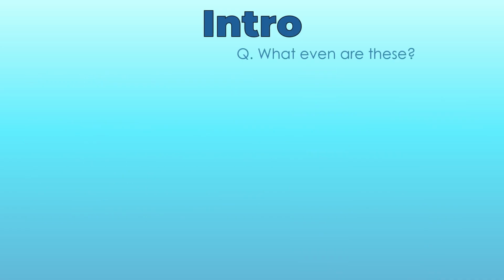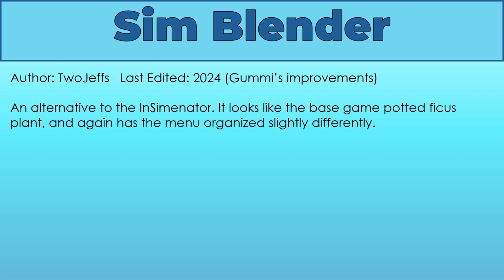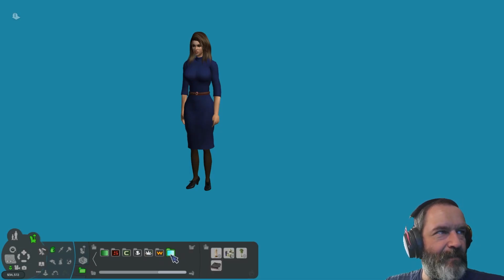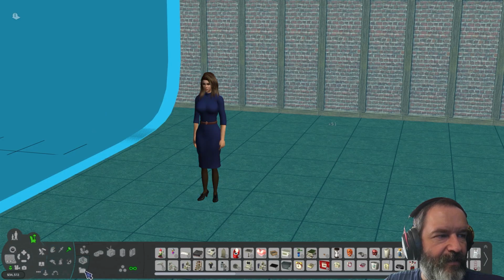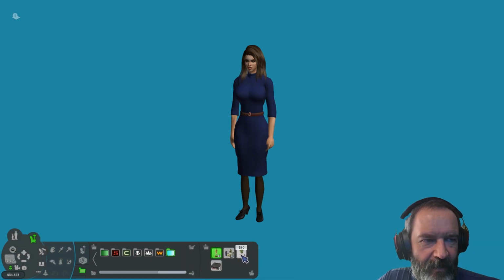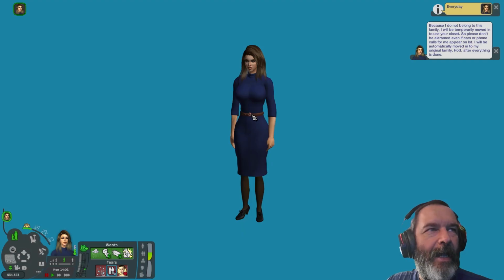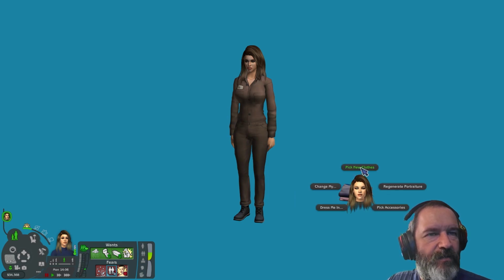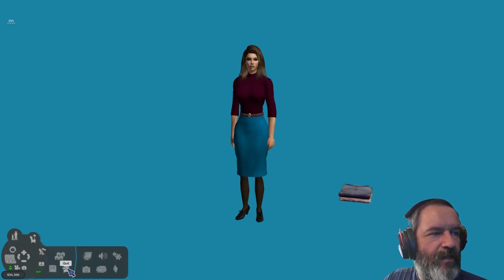Compare & Contrast Host: Ocelotekatl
A Tips & Tricks-type workshop that takes a deep dive into The InSimenator, Sim Manipulator, Sim Blender, Gussy Up, and Pescado’s Clothing Tool. This workshop includes:

• The OG: The InSimenator
• Sim Manipulator: The same, but different
• Sim Blender: “Lighter”, but ¿better?
• Gussy Up: A more unique approach
• Pescado’s clothing tool: The CAS clutter killer

00:00 Intro
00:30 Presentation
05:41 Reviewing the mods in game
19:10 Rachel's thoughts on SimBlender
22:46 Outro